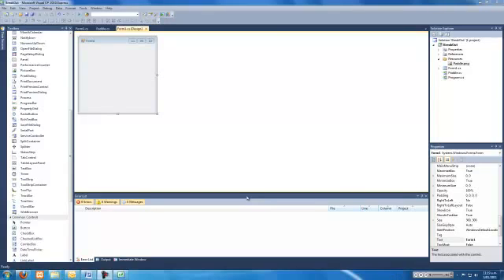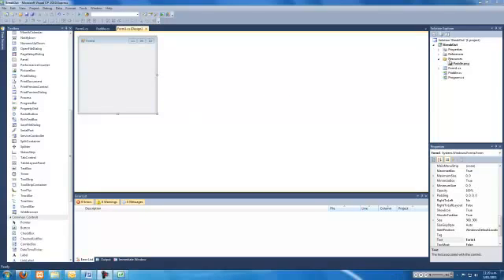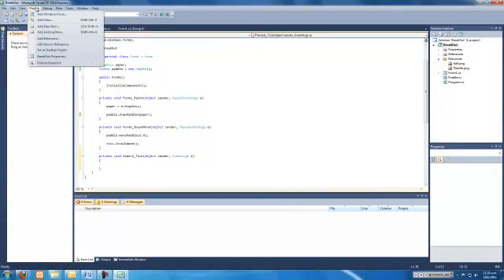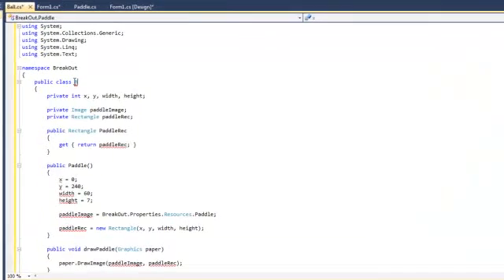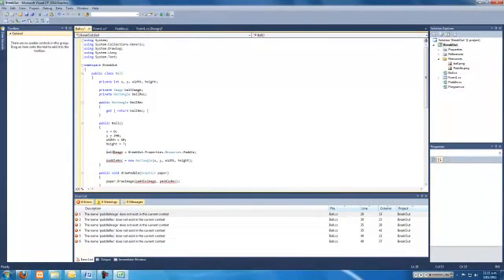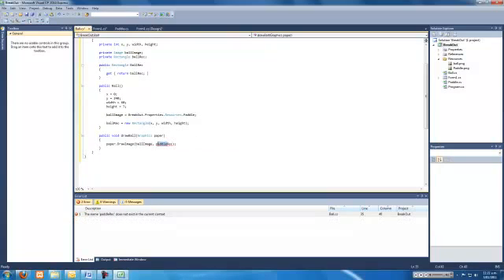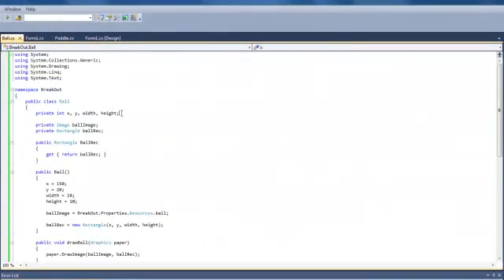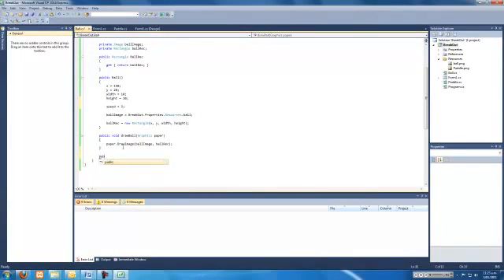C Sharp Tutorial BreakOut Clone - Part Two Ball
A quick tutorial which shows how to create a basic ball for the game breakout in the series by tutorialhouse.